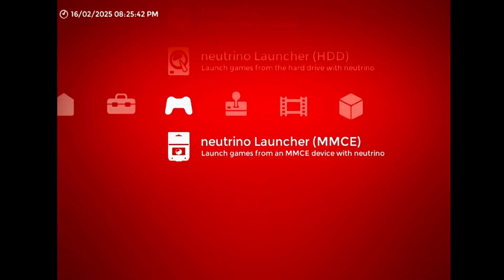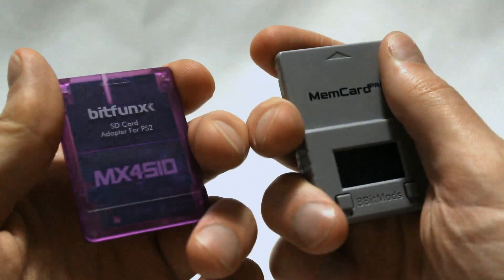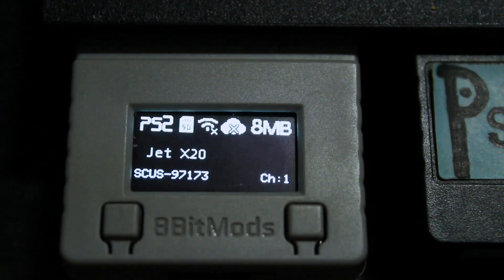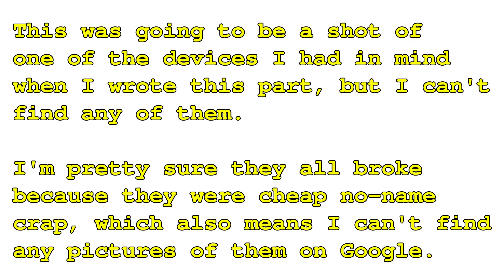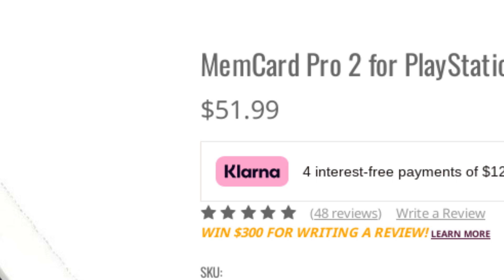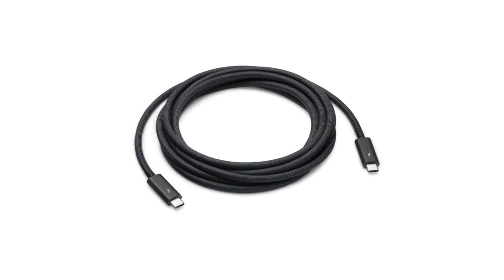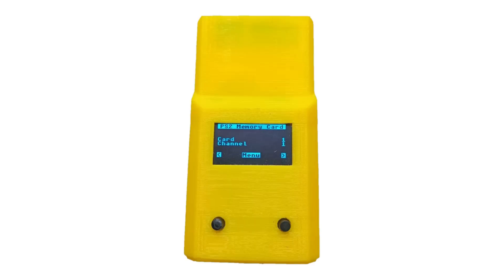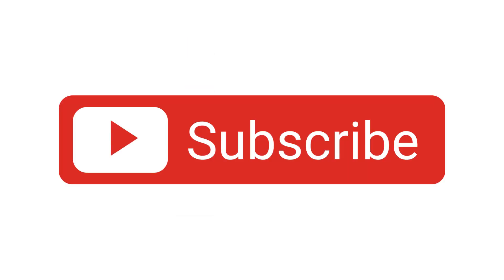A Developer's Review of the PS2 MemCard Pro 2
Timestamps:
0:00 - Intro
1:01 - Hardware
2:08 - Software
2:45 - Netwroking
4:55 - vs MemCard Pro
7:14 - vs SD2PSX
8:39 - Outro